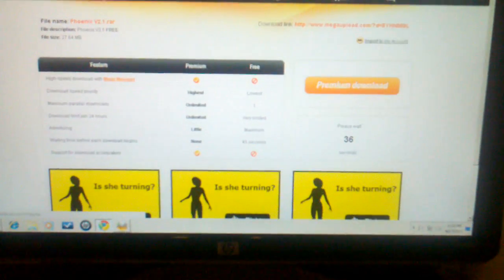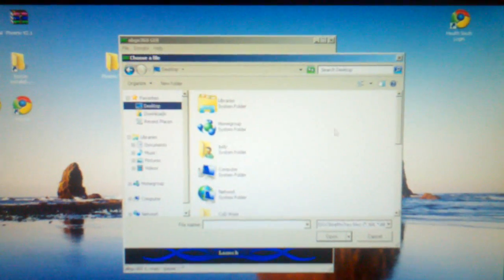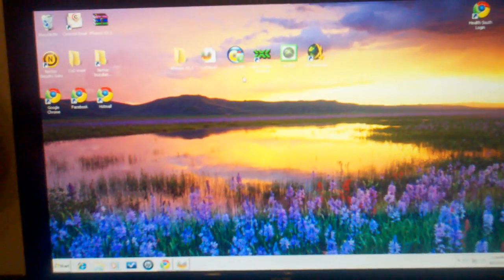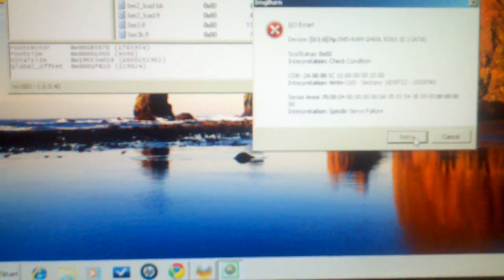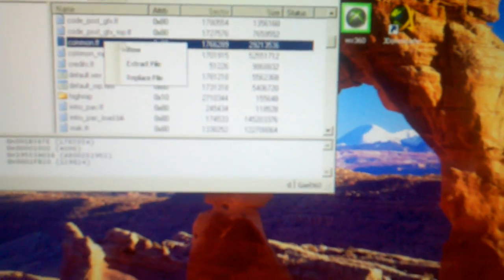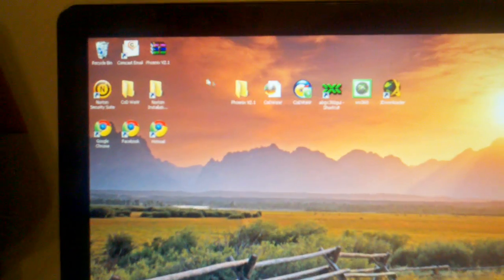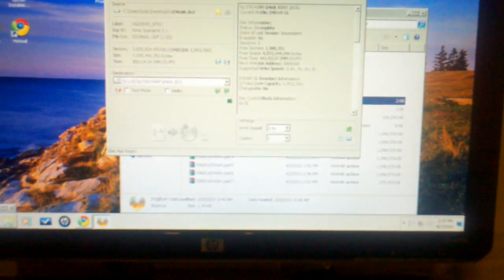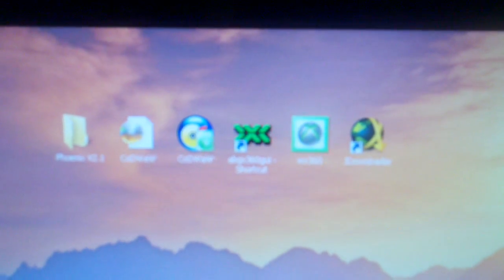Phoenix V2.1 FREE & TuT To Make An ISO Disk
Phoenix V2.1 Patch  I will update the link as soon as i post on TTG

Have Fun!!!